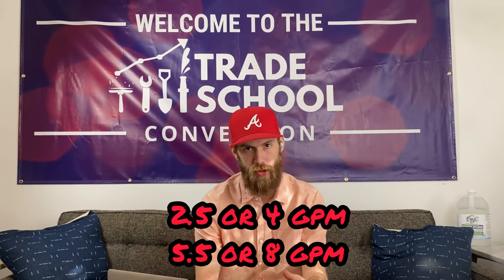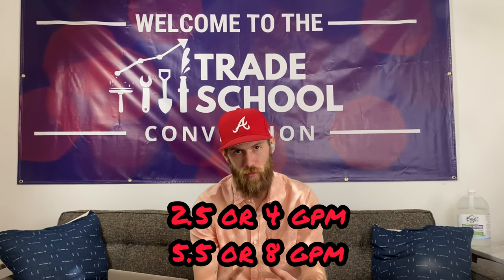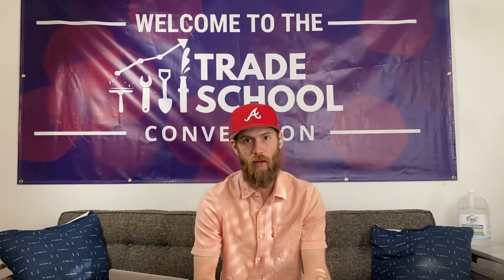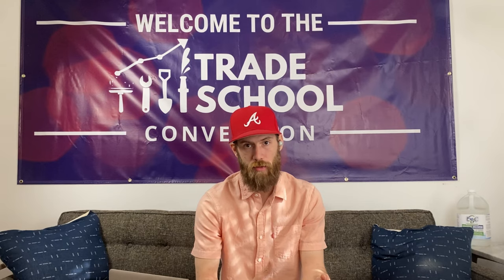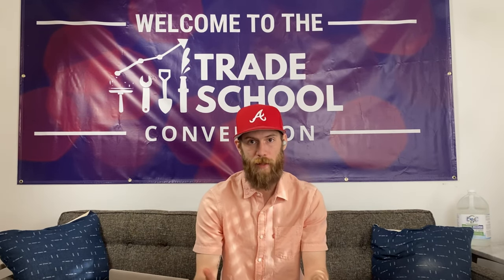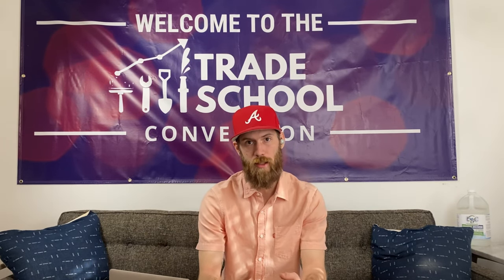Do you know which machine to choose? 4 vs 5.5 vs 8 GPM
In this video we take a brief five minutes to explain which machine you should use and discuss briefly the whole direct drive vs belt drive scenario